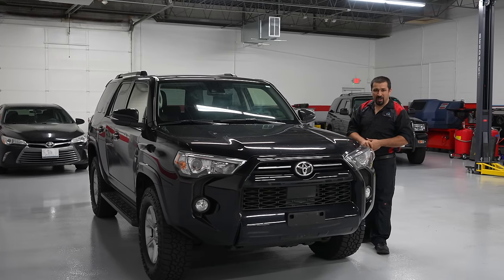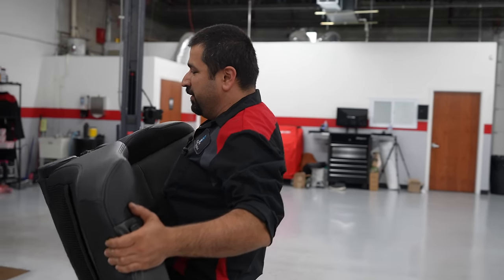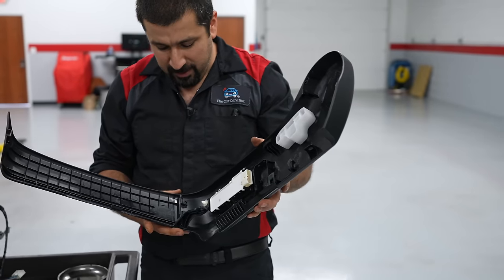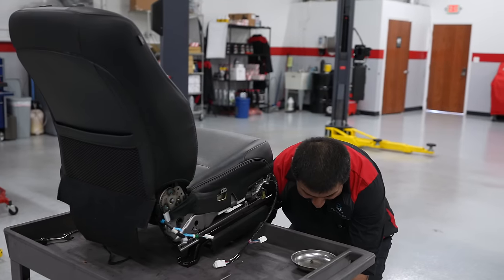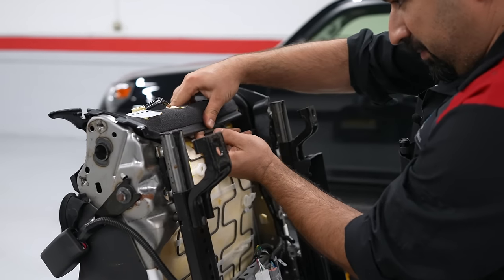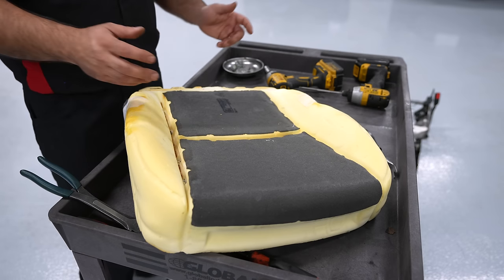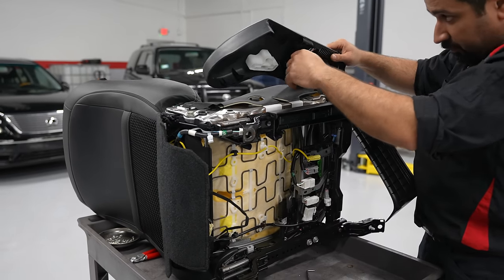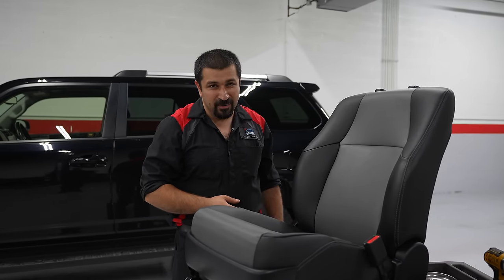Tearing a Toyota Seat Apart to Replace a Cover | Toyota Seat Common Problems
A Toyota Master Diagnostic Technician takes apart a Toyota seat to replace a damaged seat cover.

In this video we will take this 2020 Toyota 4Runner seat apart to replace the bottom cover which has burn marks.

Throughout this video I will share with you some common Toyota and Lexus seat problems and how to figure them out.

0:00 Intro
1:14 Seat Removal
4:45 Seat Problem
5:40 Seat Disassembly
21:45 Job Cost \ Reassembly
22:52 Common Seat problems \ Reassembly